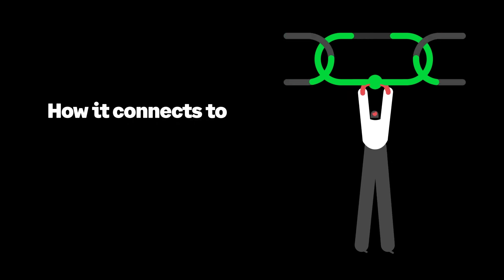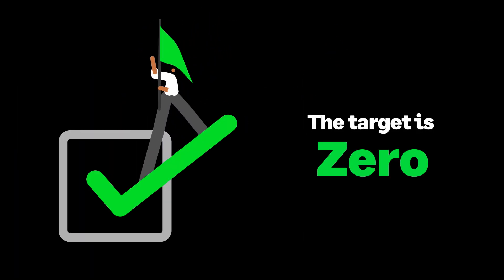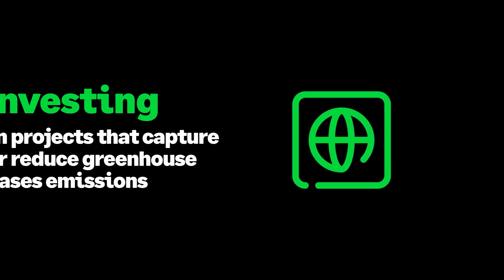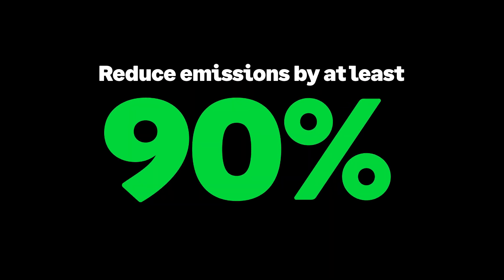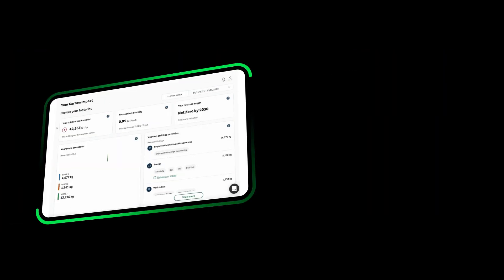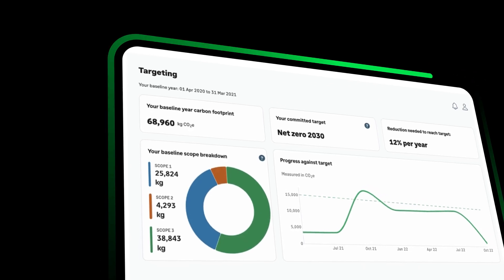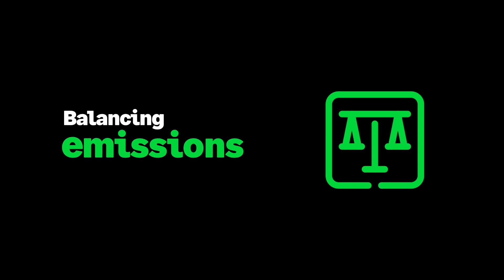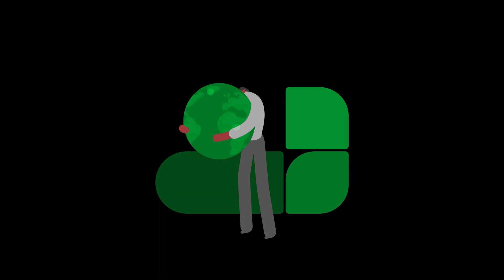Understanding Net Zero and Carbon Accounting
In this video, we delve into the concept of Net Zero, which aims to balance greenhouse gas emissions with removal efforts. We explore the importance of reducing emissions and how carbon accounting plays a crucial role in measuring, tracking, and managing progress toward Net Zero goals. Learn how these strategies work together to combat climate change and promote a sustainable future.